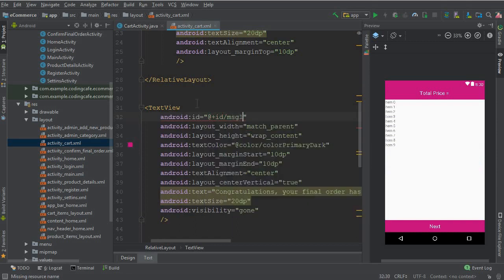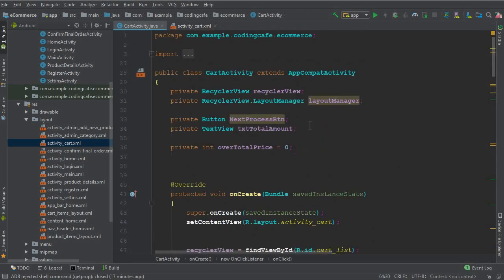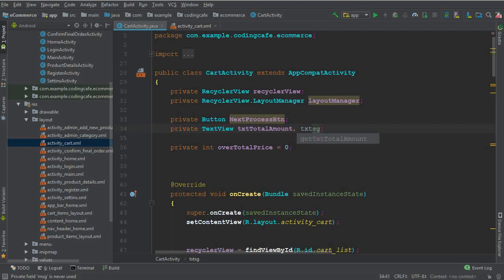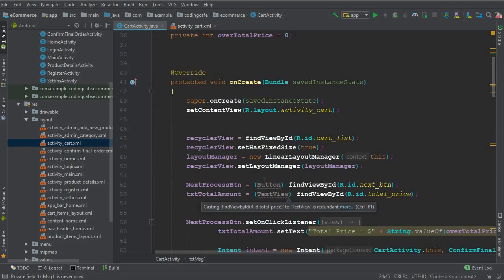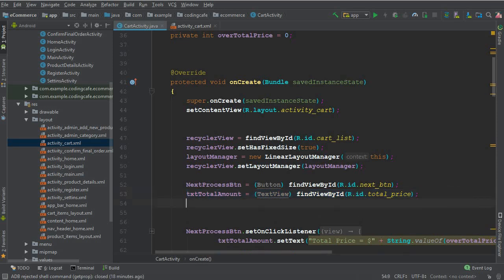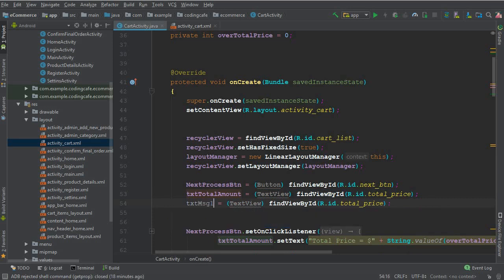Android Shopping Cart Tutorial 28 - Adding Validations - eCommerce App Android Studio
In this eCommerce Android App Tutorial#28 we will add validations to the cart activity and products or items activity in our android ecommerce app like amazon which we are developing using android studio with firebase real time database.

android studio ecommerce project
firebase shopping cart
firebase shopping cart android studio
firebase shopping cart android
shop app
shop application
ecommerce app